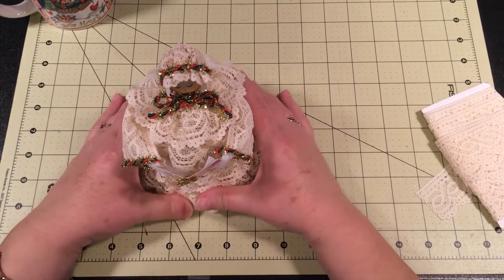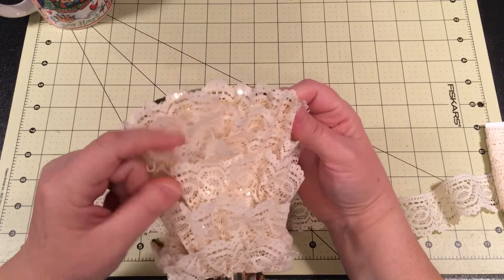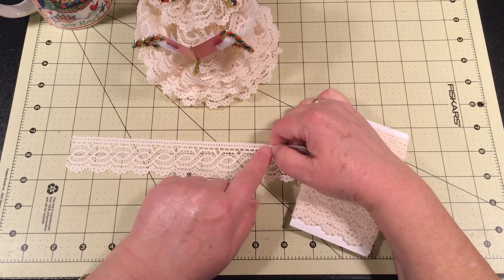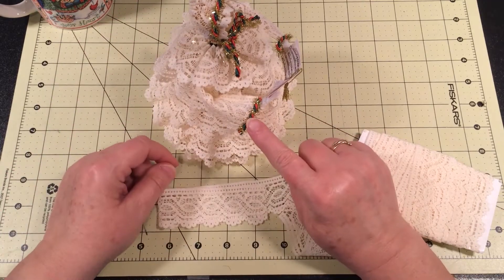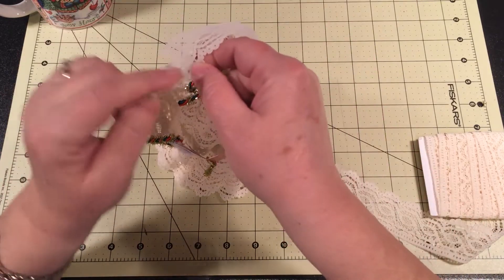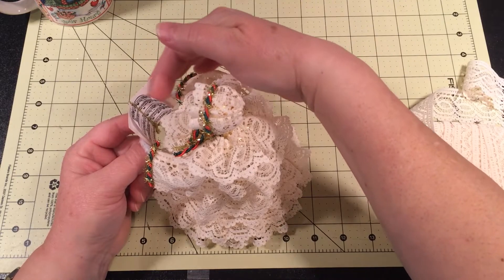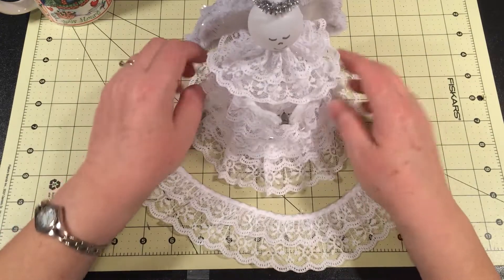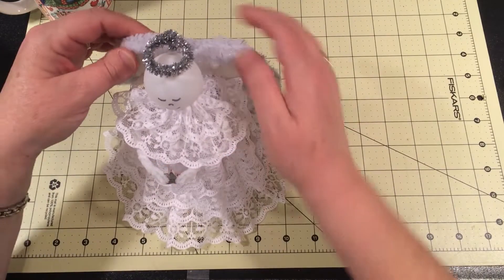A Homemade Christmas Series---Making a Christmas caroler and angel with a Dollar Tree bell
In this video, I explain how I made a Christmas caroler and angel with Dollar Tree items, lace and a few other inexpensive craft supplies.